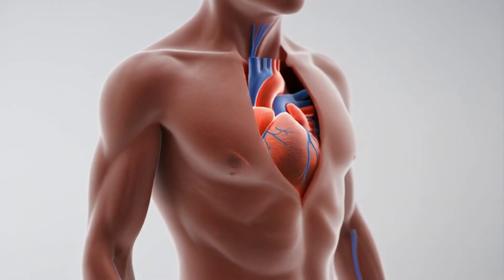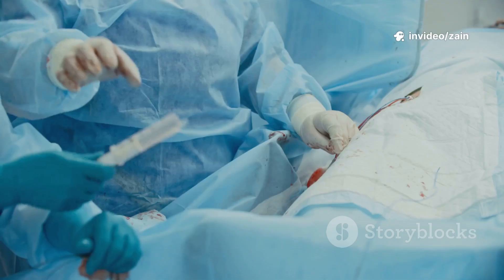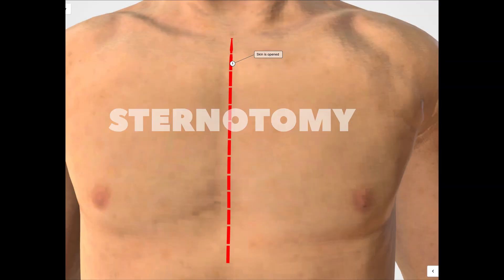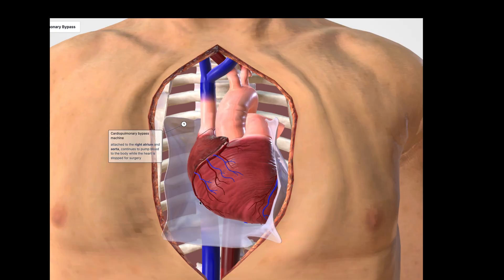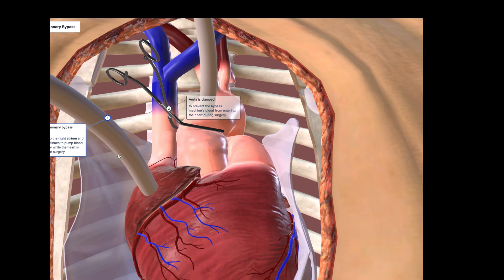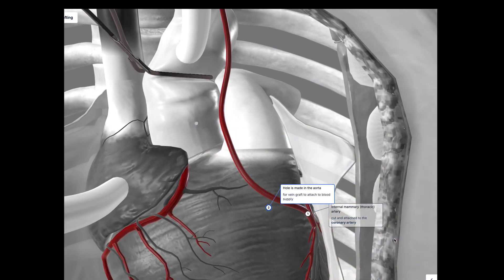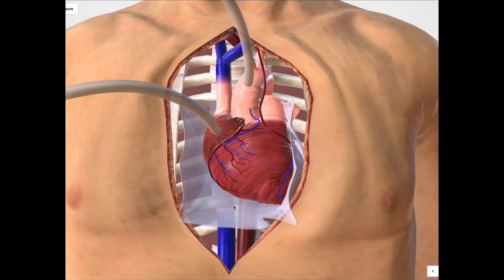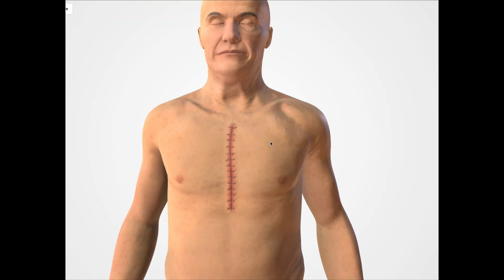Heart Bypass Surgery 2025 I Coronary Artery Bypass Graft Animation 3D I Procedure CABG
Coronary Artery Bypass Graft (CABG) Surgery

Coronary Artery Bypass Grafting (CABG) is a surgical procedure used to treat coronary artery disease — a condition caused by the buildup of cholesterol plaques in the coronary arteries of the heart.

During the procedure, surgeons use arteries and veins harvested from other parts of the body to bypass the narrowed or blocked sections of the coronary arteries, thereby restoring an adequate blood supply to the heart.

CABG surgery frequently involves harvesting blood vessels from the chest, arm, or leg to be used as conduits in the bypass, followed by joining them to the coronary arteries.

The most common graft choices are:
 • Internal mammary (thoracic) artery
 • Saphenous vein
 • Radial artery

STERNOTOMY

An incision down the middle of the chest directly over the sternum (breastbone). The surgeon will divide the sternum to gain
access to the heart.

Cardiopulmonary Bypass

The pericardium (protective, fluid-filled sac) is opened to gain direct access to the heart.
The heart will be connected to a
cardiopulmonary bypass machine (heart-lung machine). Cannulas (hollow tubes) will be inserted into the right atrium (small pumping chamber of the heart) and the aorta (the biggest artery of the body). These tubes will pump the blood into a machine that oxygenates and circulates it back into the body.
Thanks to the heart-lung machine, the surgeon can stop the heart by injecting it with medication or a cold solution. The heart needs to be still to properly attach the vessels.

Bypass Grafting

During CABG surgery, the internal mammary (thoracic) artery and saphenous vein graft are attached to the affected coronary arteries below the area of plaque buildup and blockage.
Multiple blocked arteries can be bypassed during the same surgery. Usually, the left internal mammary (thoracic) artery is used to bypass blockages in the left coronary artery while pieces of the saphenous vein are used to bypass the right coronary artery or other coronary vessels.

Sternal Closure

Once the grafts are in place, the surgeon will slowly take the heart off the cardiopulmonary bypass machine (heart-lung machine) to restore normal circulation to the heart and body.
Sternal wires are placed starting from the top, using surgical stainless-steel sutures.

Skin Closure

The skin is closed with incisions. The scar will fade over time.